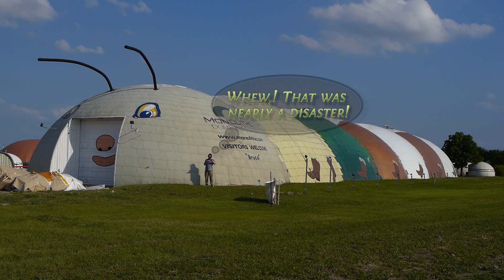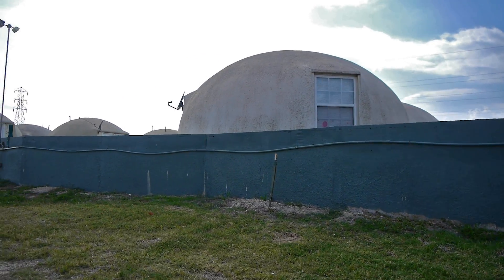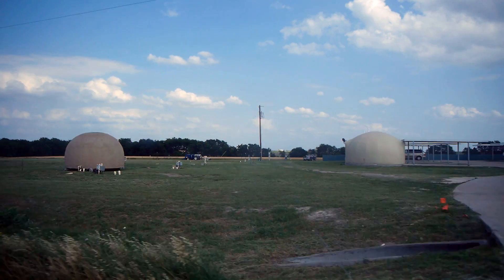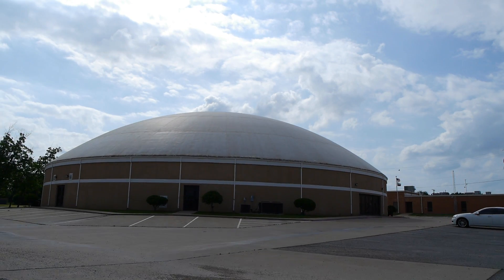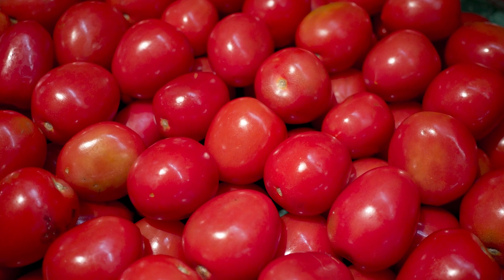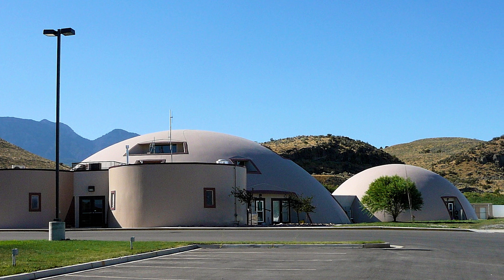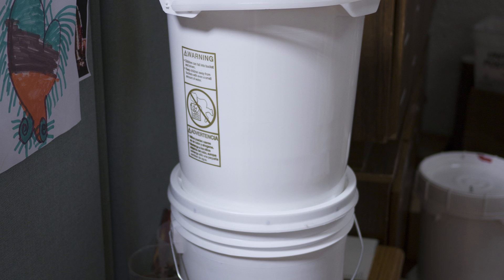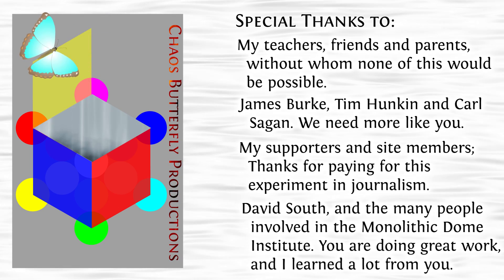The Trip for Life: The Monolithic Dome Institute, Part 2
I return to the institute, and my interview with David South, so that we can learn more about monolithic domes, their environmental impact, and how you can learn to build them yourself. Also included is a discussion the potential for domes to be used for growing food. Think outside the box, with the Trip for Life!